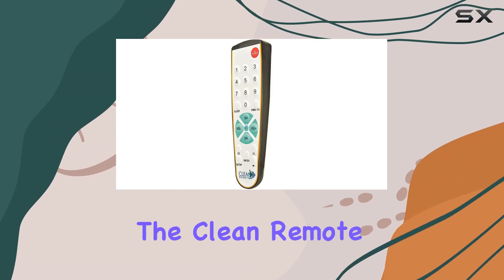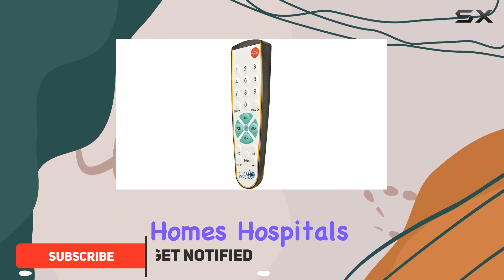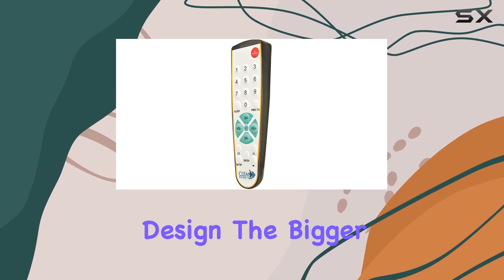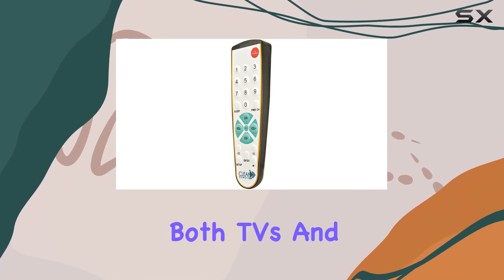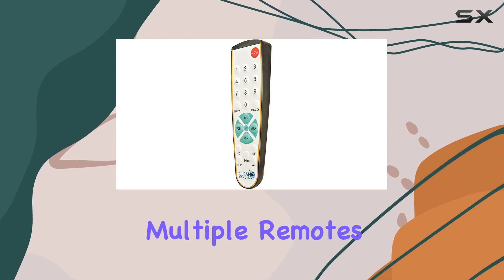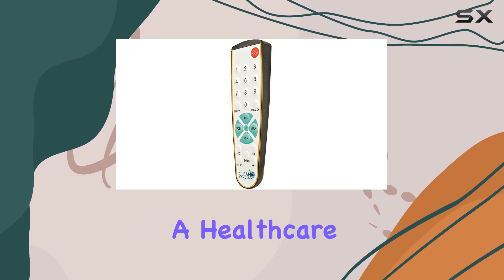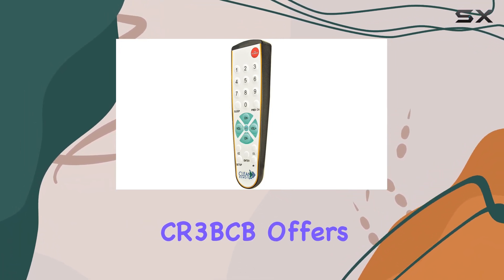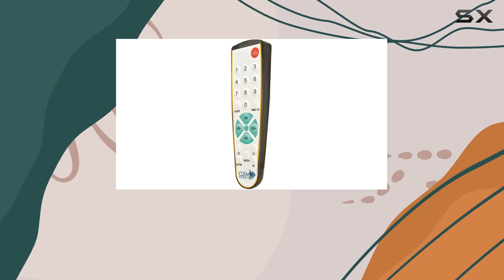Clean Remote CR3BCB: Best Universal TV Remote for Hotels & Hospitals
0:00 Intro
0:06 Review

Things that we mentioned in this video:
CR3BCB Universal TV Remote : B076MJP2WP